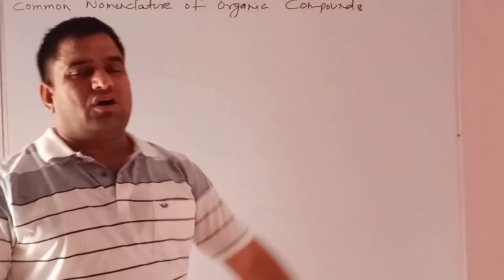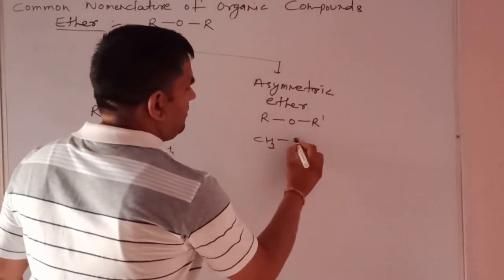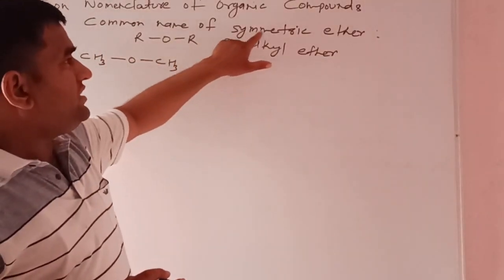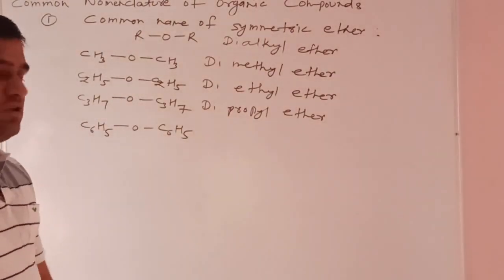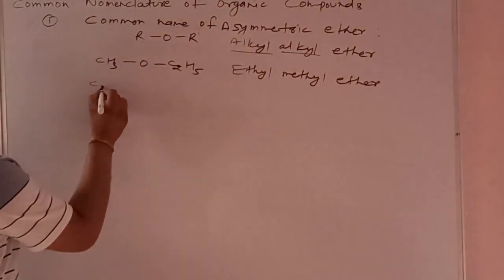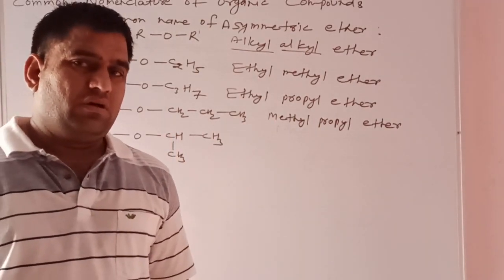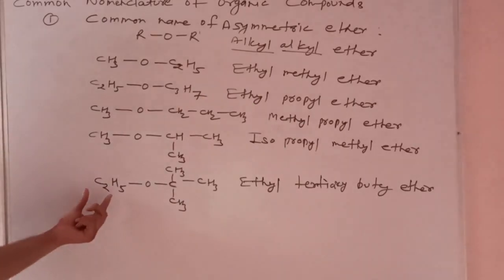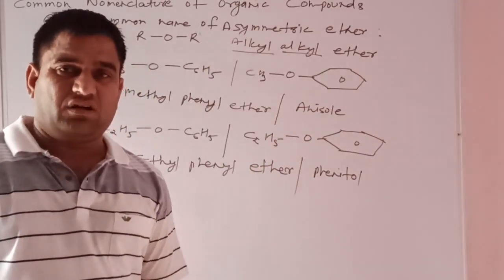Chemistry English medium class 12/6